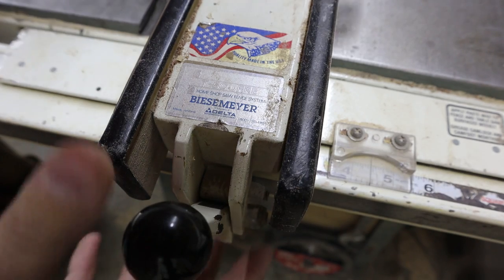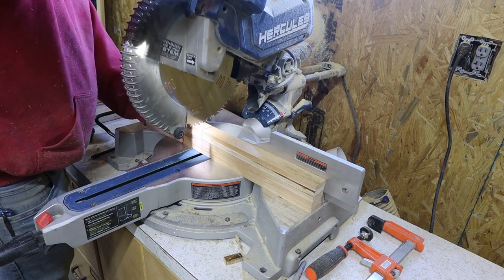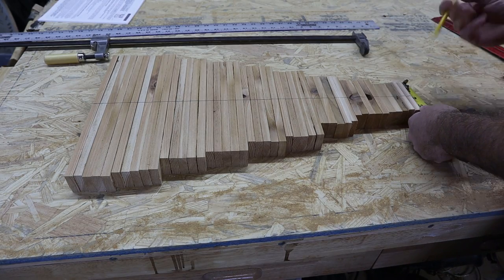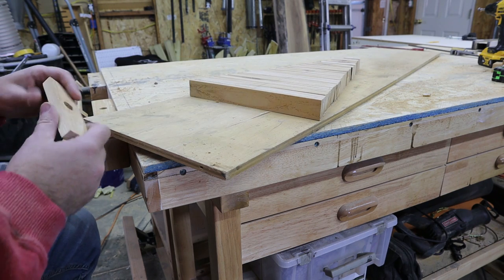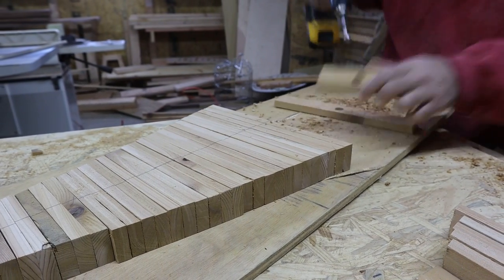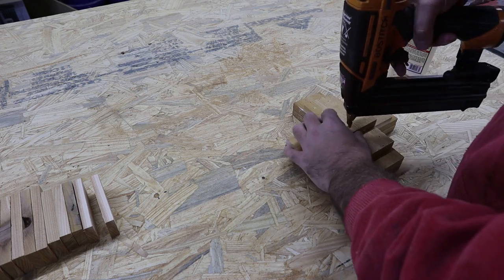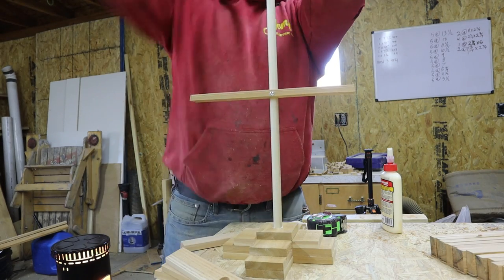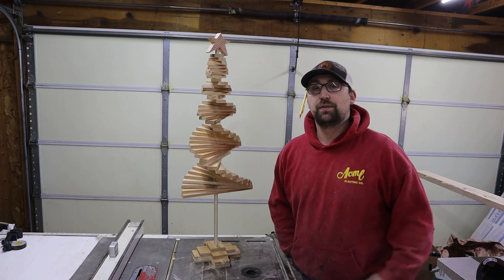Building Spiral Christmas Trees out of Fence Pickets | DIY Woodworking | Christmas Build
Here is a variation on the spiral Christmas trees floating around the craft world.

Cut List
Small Tree (All part thicknesses are 5/8” and width is 1 1/2”)
5 Slats  @ 13 1/2” long
5 Slats  @ 13”
5 Slats  @ 11 1/2”
5 Slats  @ 10 1/2”
5 Slats  @ 9”
5 Slats  @ 8”
5 Slats  @ 7”
5 Slats  @ 5 3/4”
5 Slats  @ 4 1/2”
5 Slats  @ 3 1/2”
2 Base  @ 8” x 2 3/4"
4 Base sides  @ 2 3/4" x 2 3/4"
1 Base middle @ 6”
2 Base middle sides @ 2 3/4” x 1 3/4"
1 Base Top  @ 2 3/4" x 2 3/4"
Dowel Rod   5/8 x 3’

Titebond Original
1" 18ga brad nails
18 brad nailer
RWIN QUICK-GRIP Bar Clamp
DEWALT Miter Saw
DEWALT Sliding Compound Miter Saw